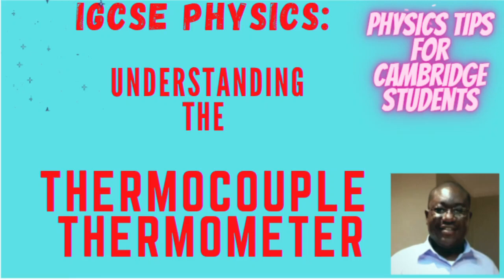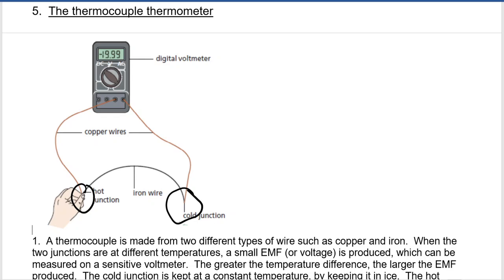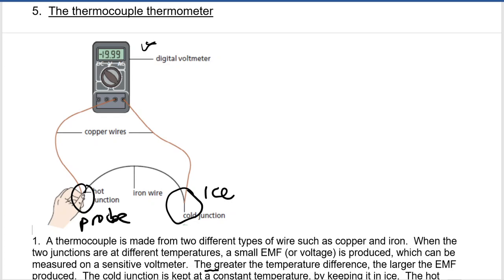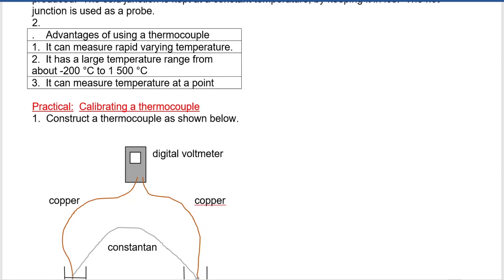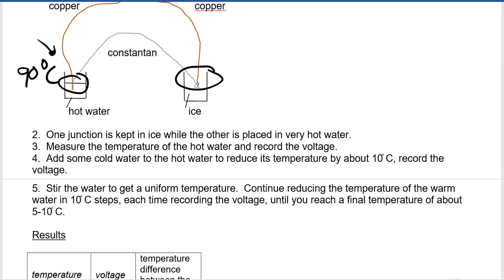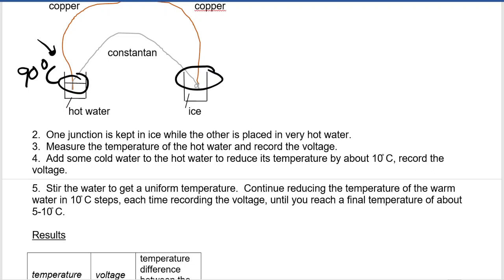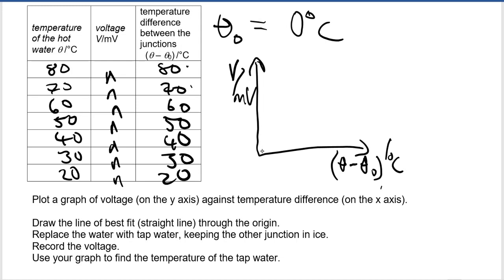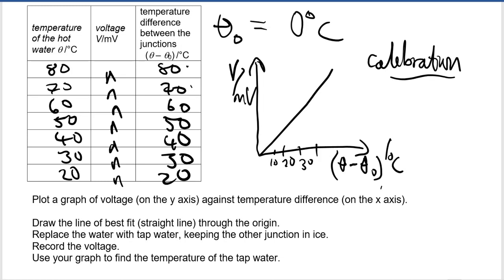The thermocouple thermometer: IGCSE Physics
Calibration of a thermocouple thermometer